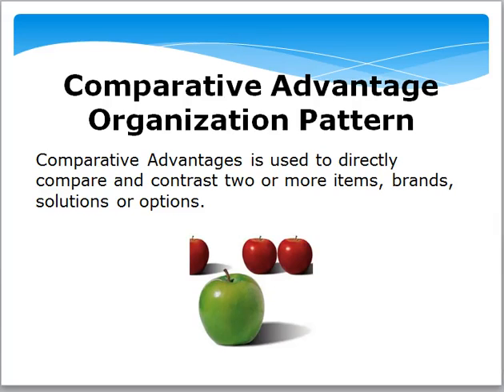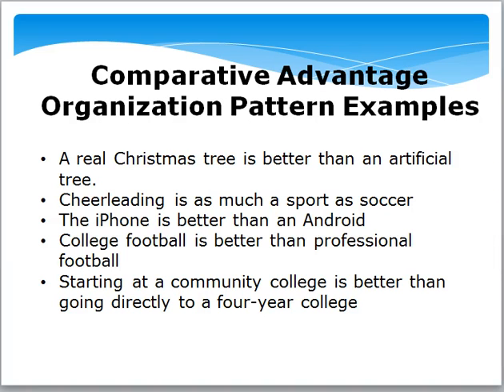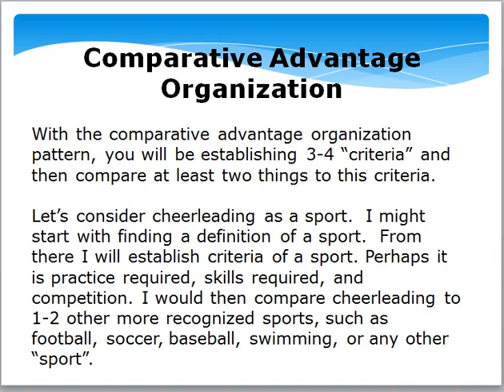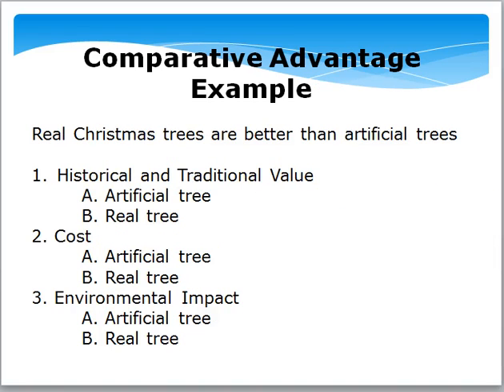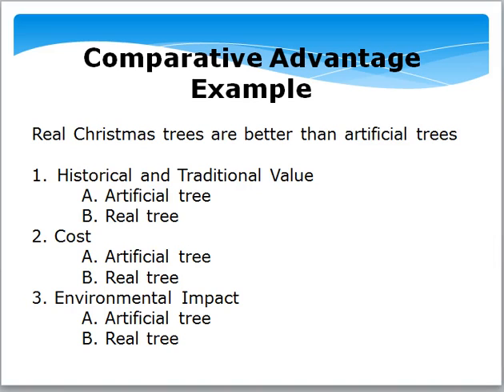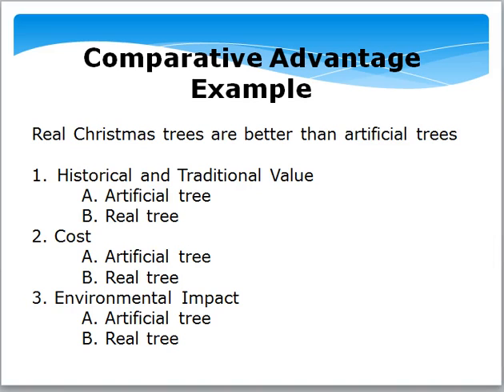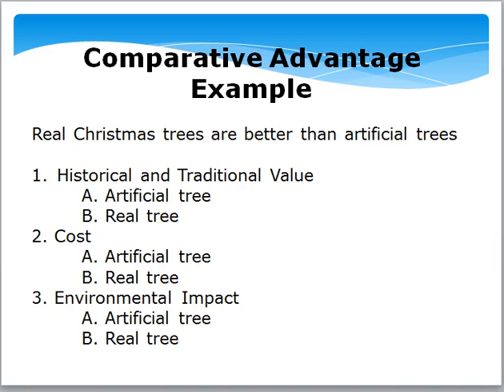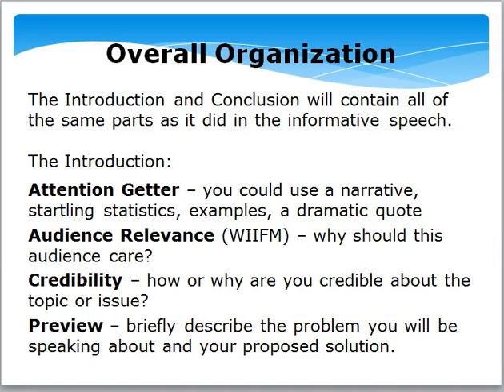Mini Lecture Persuasion Comparative Advantage